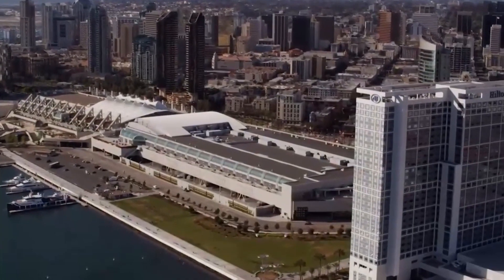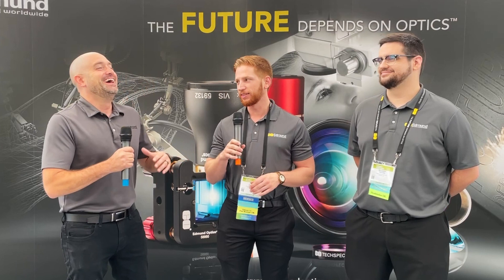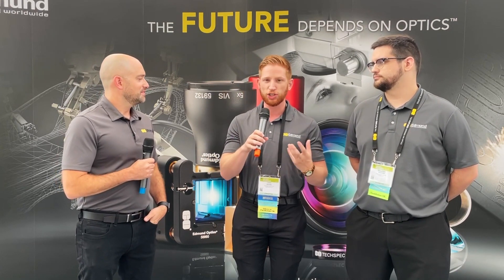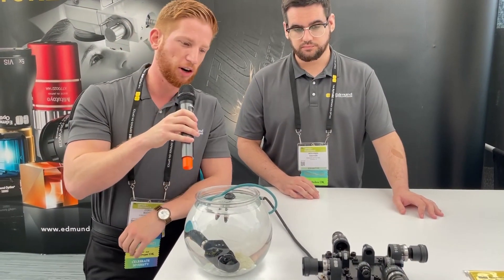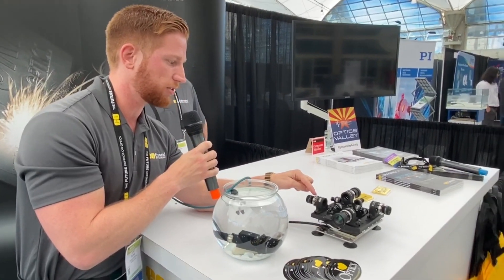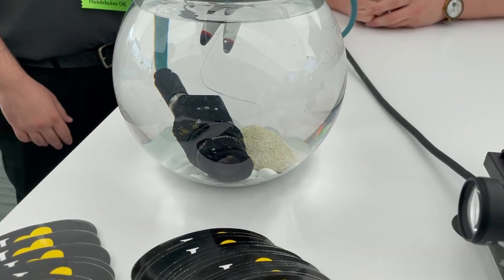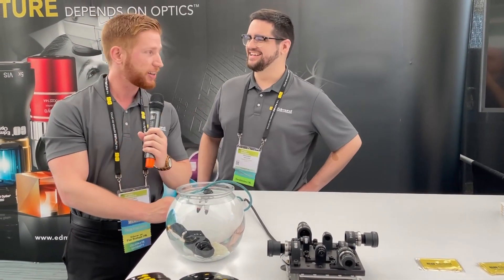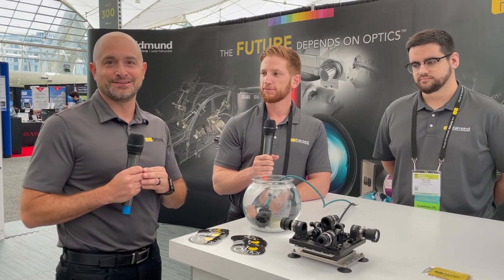LIGHT TALK – EPISODE 5: Ruggedized Imaging Lenses with Cory Boone and Ben Weaver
Learn about the ruggedization of imaging lenses for harsh environments in this conversation with Cory Boone, Lead Technical Marketing Engineer at Edmund Optics, and Ben Weaver, Solutions Engineer at Edmund Optics. This exclusive LIGHT TALK episode was shot on the floor of SPIE Optics + Photonics 2021. As more and more systems are becoming automated, imaging systems are finding their way into more environments than ever before. Learn how imaging lenses can be ruggedized to protect them from shocks, vibrations, contaminants, and temperature swings. More information about ruggedized lenses made by Edmund Optics can be found